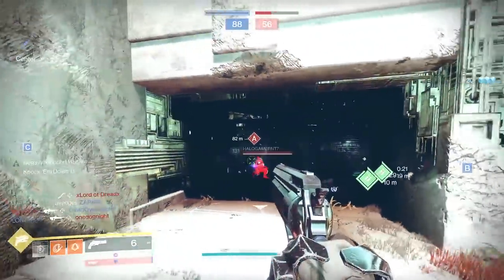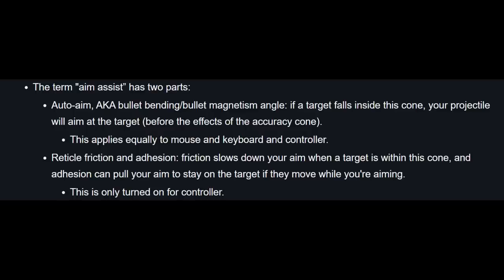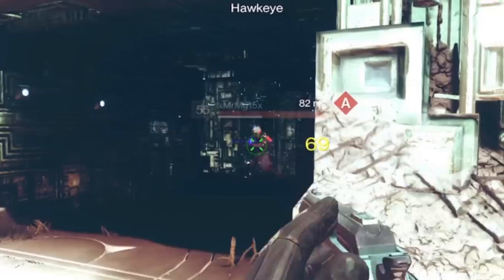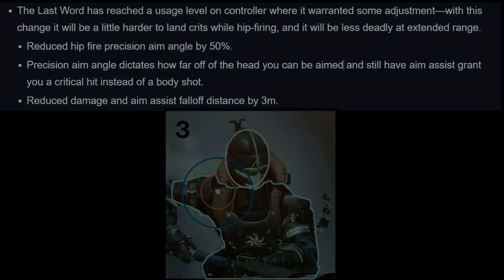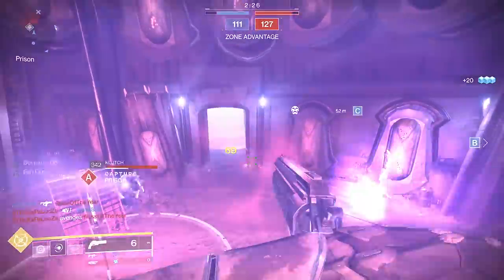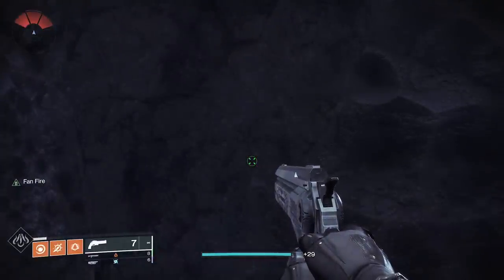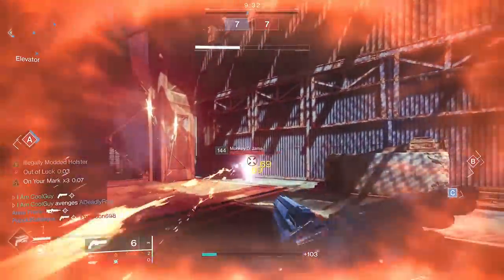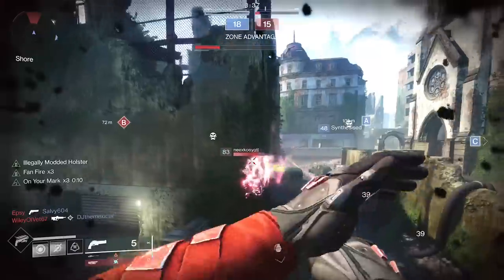Destiny 2: Here's what's getting ready to happen with the Last Word "Nerf"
We won't know until it's here, but in the video I am showing how they changed it and what you need to do for it to perform.

New Destiny2 video for WitchQueen Season 17 Season of the Haunted